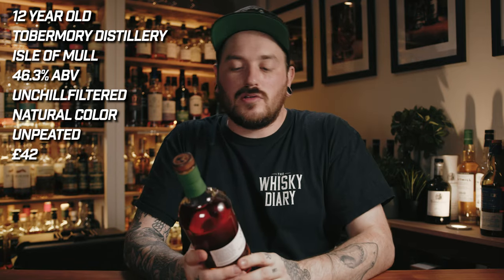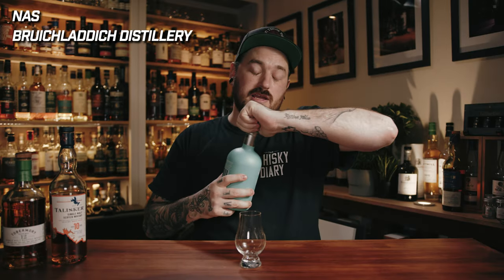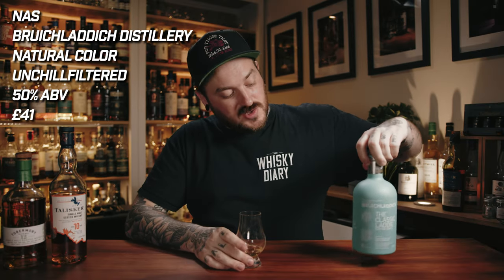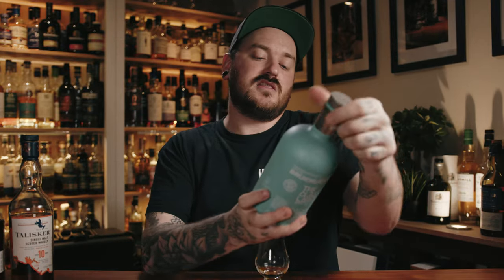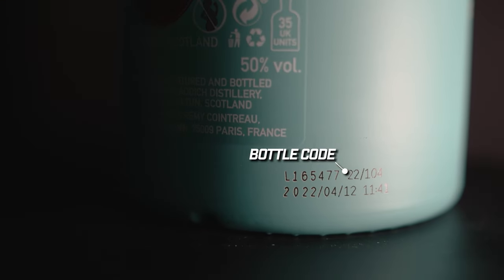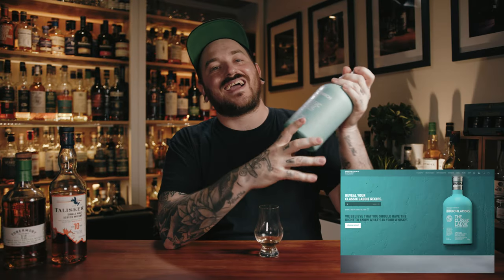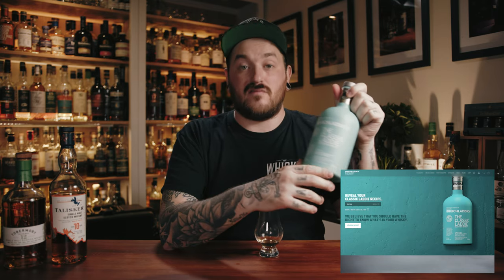5 Supermarket Single-malts that may Surprise you - Budget Whisky Reviews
Welcome back Dram Fam, to the Whisky Diary. This week I'm going to be taking a look at some supermarket whiskies that I think offer both quality, and affordability.

It's been a while since I ventured back into the supermarket in search of a good quality whisky. To my surprise, they have REALLY stepped up their game! Here are a few of my favourites that I found, and to be honest, I think if you bought all of these, you'd have a pretty decent collection on your hands!

You can buy these whiskies below (although you may find some them cheaper in your supermarket.. shop around!)

00:00 - Intro
02:30 - Whisky 1
04:15 - Whisky 2
05:16 - Whisky 3
07:52 - Whisky 4
10:27 - Whisky 5
12:44 - Honourable Mentions